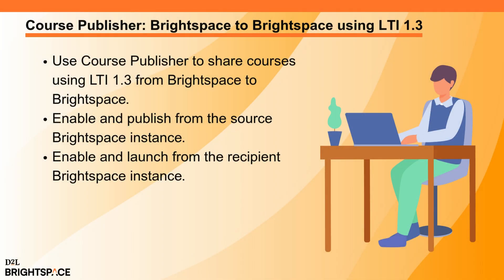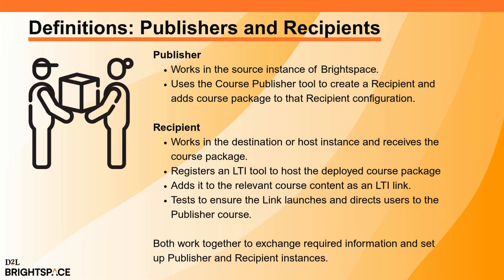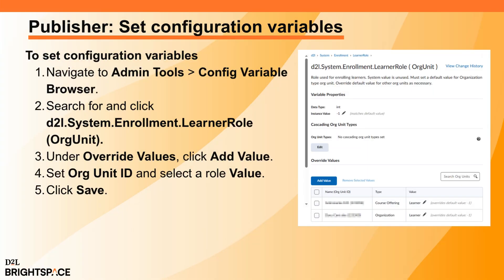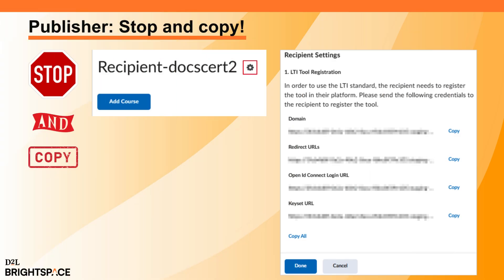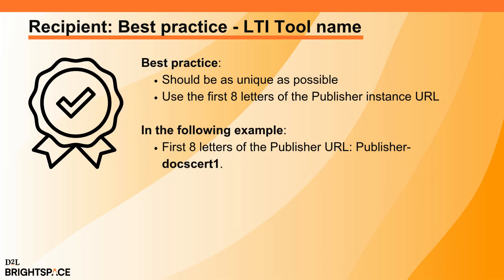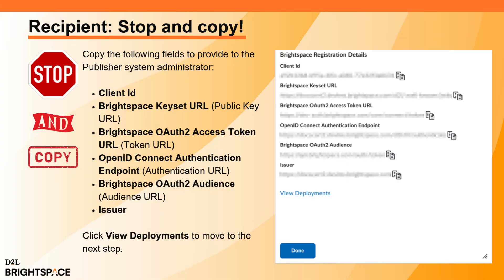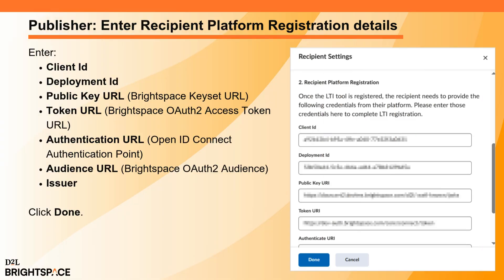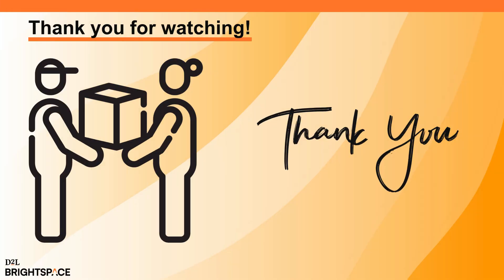Course Publisher: Brightspace to Brightspace using LTI 1.3 | Administrator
This video details how a Publisher system administrator in Brightspace can use Course Publisher tool to coordinate with a Recipient system administrator in a separate instance of Brightspace to launch a course package using LTI 1.3.

00:05 - Introduction
00:26 - 01:32 - Learning goals
01:33 - 02:41 - Course Publisher limitations, requirements, and definitions.
02:42 - 06:21 - Publisher system administrator workflows
06:22 - 11:27 - Recipient system administrator workflows
11:28 - 11:42 - Outro